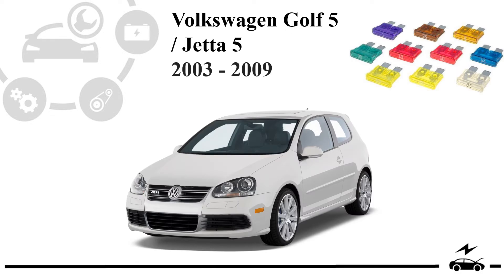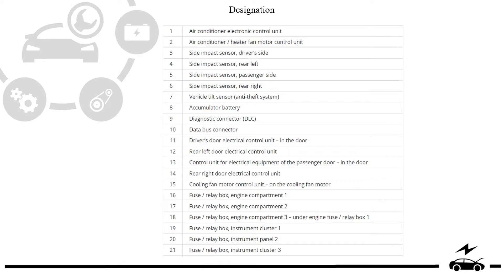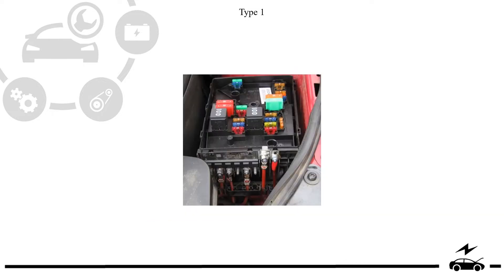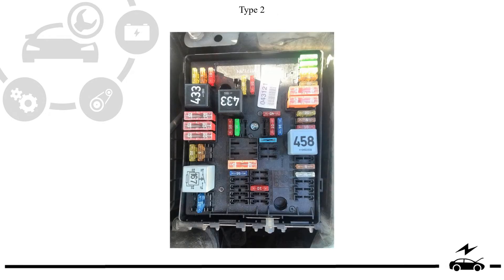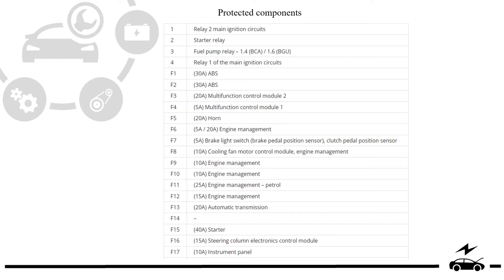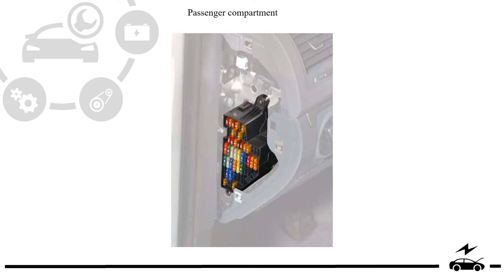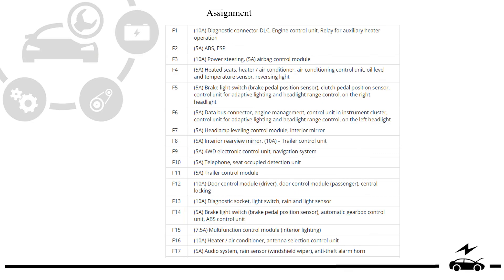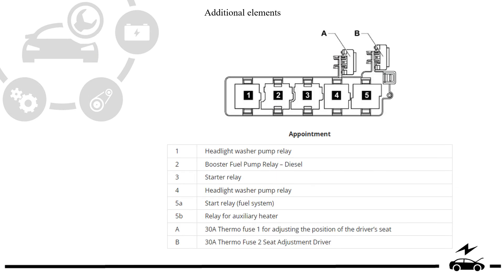Volkswagen Golf 5 / Jetta 5 fuse and relay and relay with assignment and location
All information about fuses and relays Volkswagen Golf 5 (Jetta 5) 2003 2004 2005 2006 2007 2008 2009: Photo-examples of boxes, diagrams with decoding, detailed description. Cigarette lighter fuse.